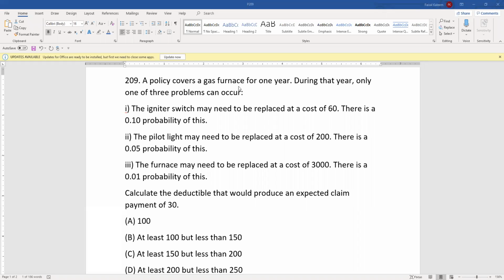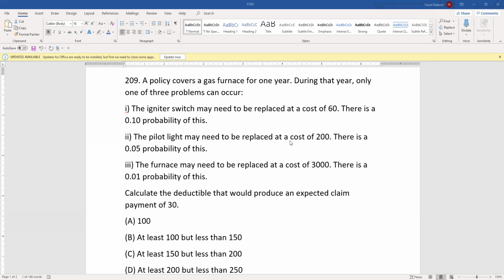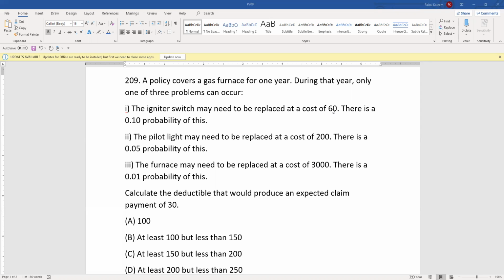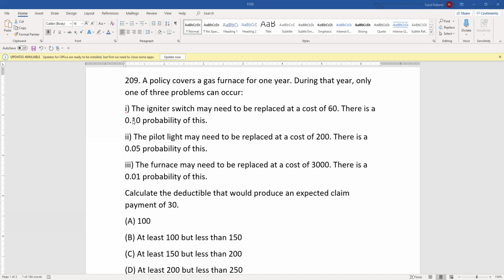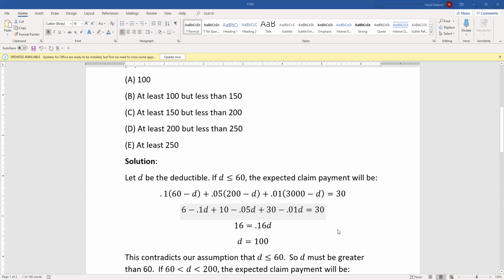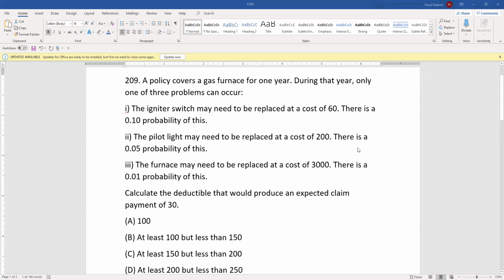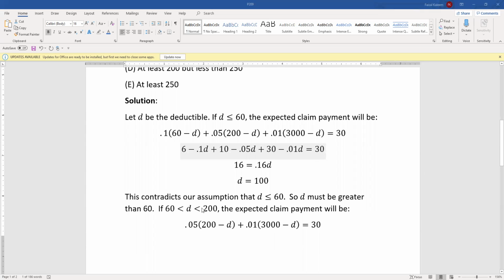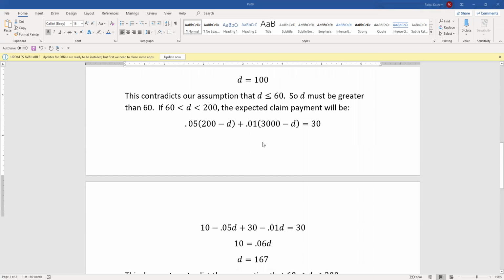Actuarial SOA Exam P Sample Question 155 (once 209) Solution